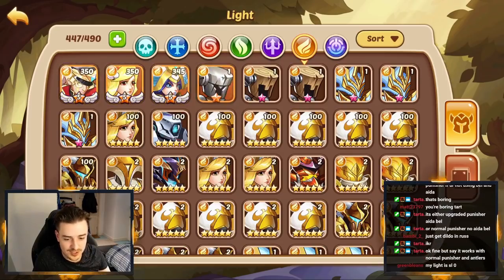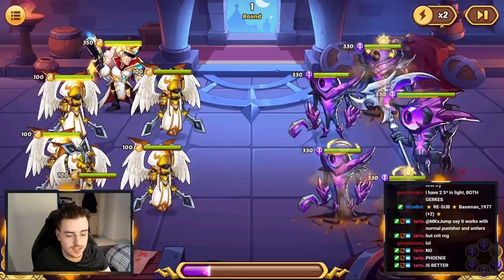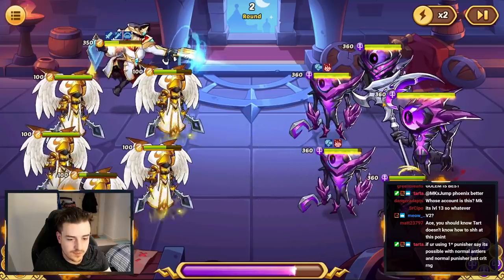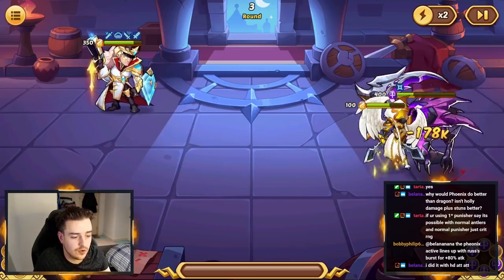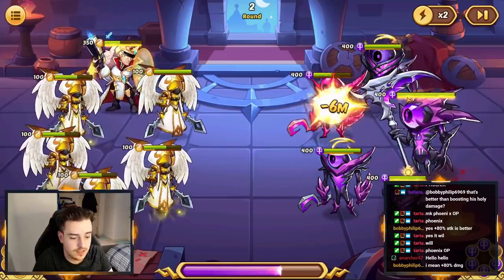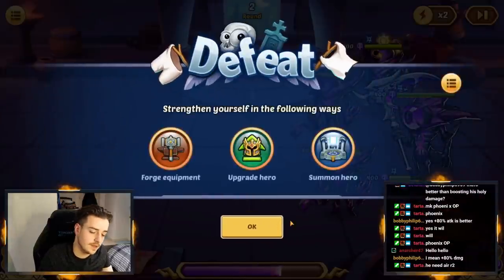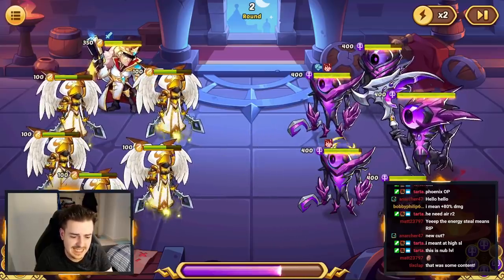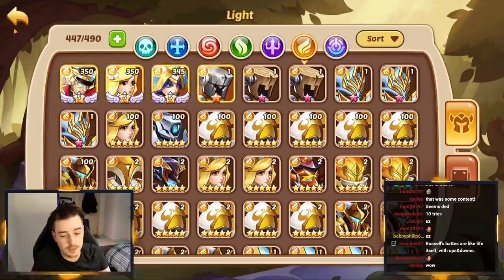One RUSS is all it takes...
In today's video, we try to take on Seal Land with only one E5 hero, and it's our boy, Russell! Let's see how he holds up!